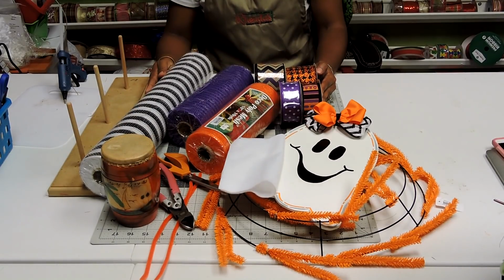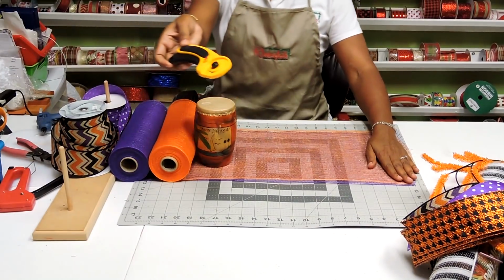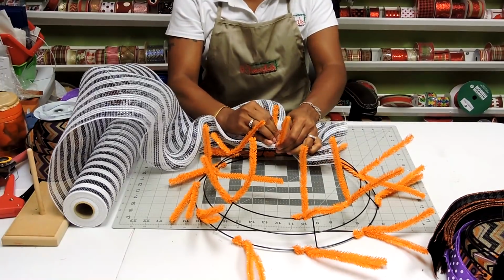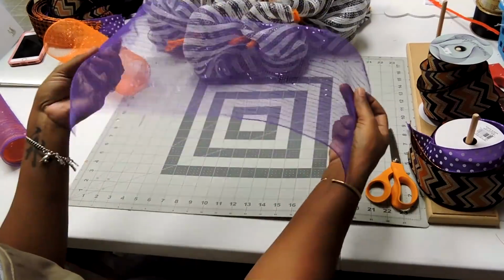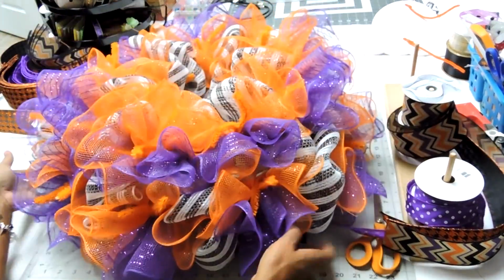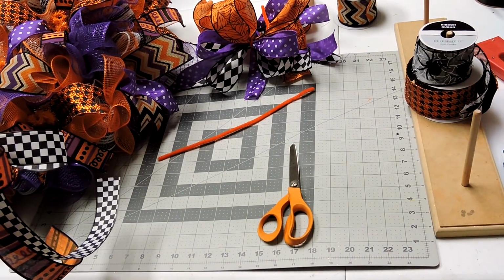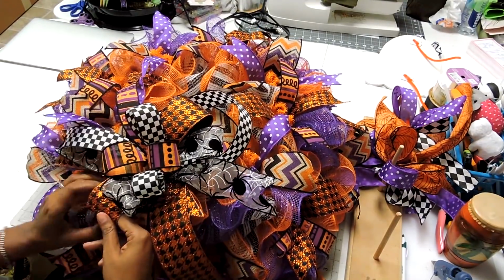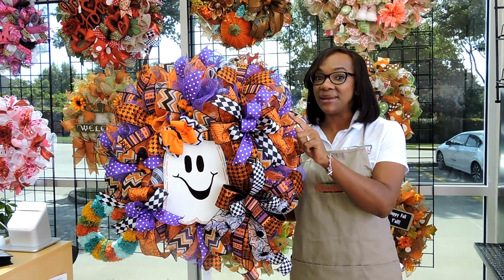How to make and Extra large SPOOKTACULAR pouf ruffle method deco mesh wreath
Hey guys! I'm backkkkk! :) I am so happy to be able to make more videos for you all!

This tutorial is awesome and will teach you how to make this extra large ghost wreath!! And guess what you can buy all of the supplies on my newly launched You can purchase the cute ghost sign on FB @ Queen V's Design's!!

Please check us out and support my free videos by purchasing high quality materials from us!

Materials lost:
1- 21 inch black and white deluxe poly deco mesh
1- 10 inch purple foil poly deco mesh
1- 10 inch orange foil poly deco mesh
1- 15-24" orange work form
Piece of felt
2- 2.5 inch Halloween wired ribbons
2- 1.5 inch Halloween wired ribbons
4- pipe cleaners
Glue gun
Wire cutters
Scissors
Staple gun